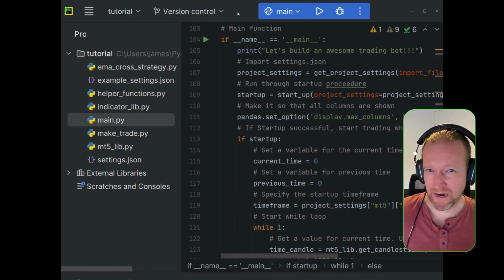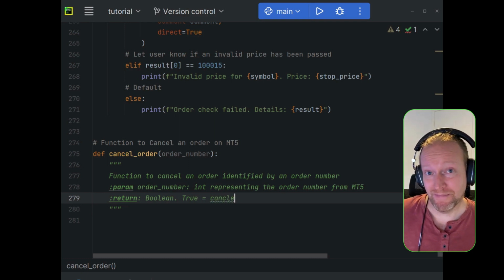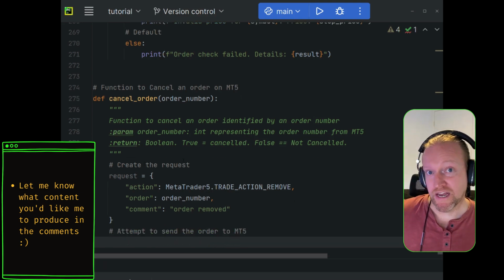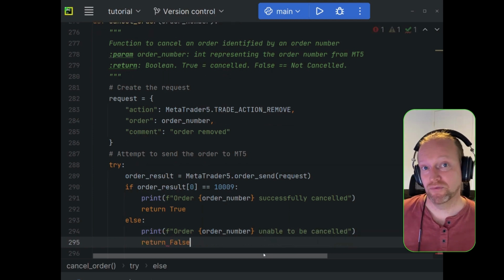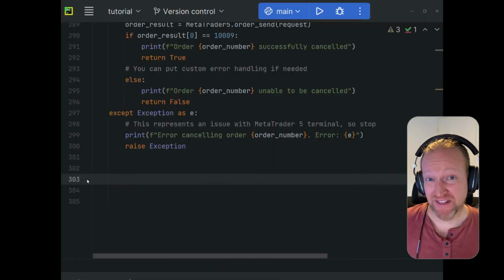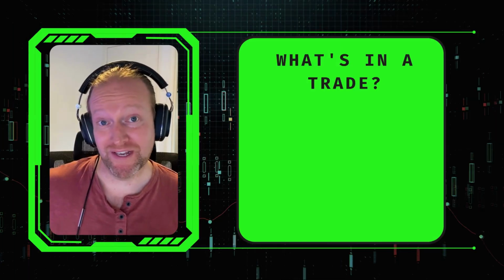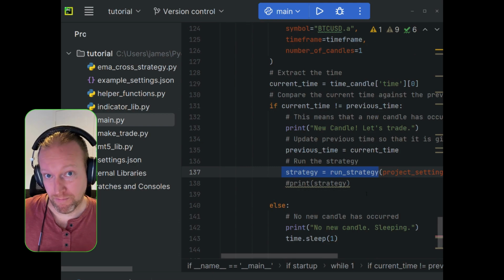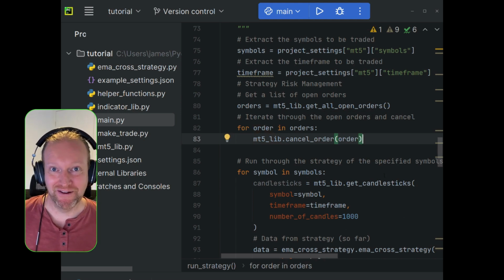Build Your Own MetaTrader 5 Python Trading Bot: Auto Manage Every Trade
Build a trading bot that manages every order!

** Update: Tradeoxy
I could never have anticipated how popular this series would become! However, many of you provide feedback on just how challenging it was to do things like properly configure your environment, and how to get started.

I want to change this narrative, so I created a platform called TradeOxy. It's currently in early access, and you can join (for free)

In this video, you'll learn how to set your trading bot to auto manage every order, helping you stay on top of your open orders and risk. Using the worlds most powerful FOREX trading platform, MetaTrader 5, and the worlds most popular programming languaged, Python, I'll show you how to truly set your bot to autotrading mode!

The code is not nearly as challenging as you might think, setting your auto trading bot to autotrade has never been easier!

### Chapters ###
00:00 Introduction
00:15 What You'll Need
00:50 Overview
01:24 Cancel Order Function
06:34 Get All Open Orders Function
07:44 Terminology
09:04 Update Main